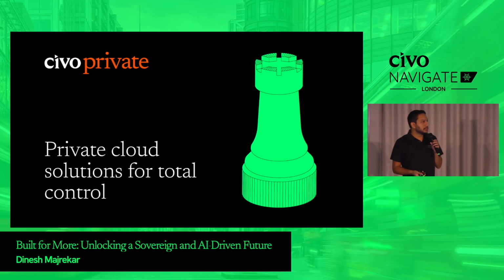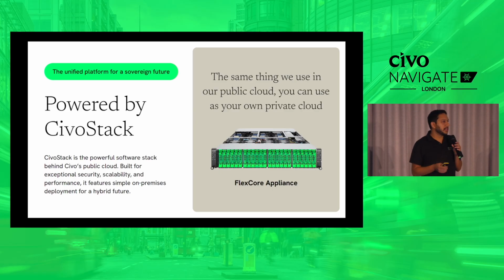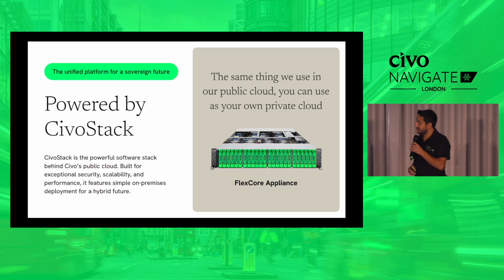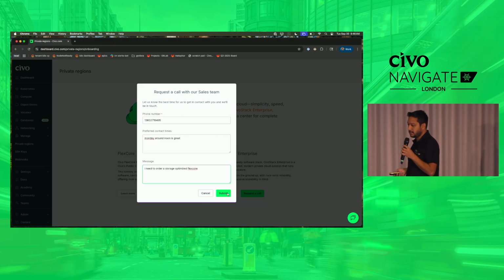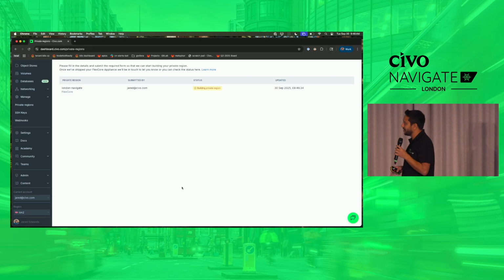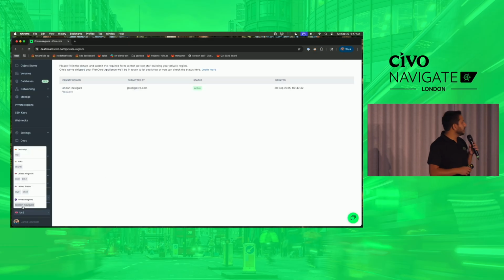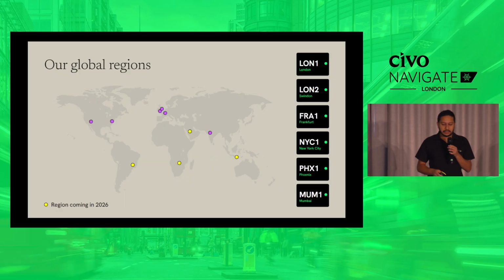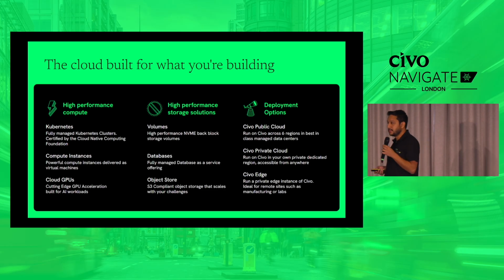One box, one region: Private cloud ready on demand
We’ve built a private‑cloud that feels exactly like a public‑cloud region, as Civo CTO Dinesh Majrekar puts it,  it all starts with a conversation.

Tell us what you need, we order the hardware, it ships, you plug it in, and the cloud is live in no time. No sprawling projects, no endless paperwork, just a really‑really simple flow that turns a handful of commodity servers into a sovereign Civo region.

Because the same stack powers our public clouds, the Terraform, CLI and dashboard you already trust work inside your own data‑centre, delivering open‑source Kubernetes, GPU‑ready instances, attached volumes, databases and object storage—all with 100 % data sovereignty and zero lock‑in.

A new era of cloud computing, where speed, simplicity and predictable billing unite. Civo makes complexity a thing of the past.